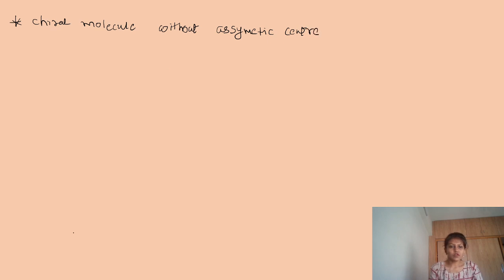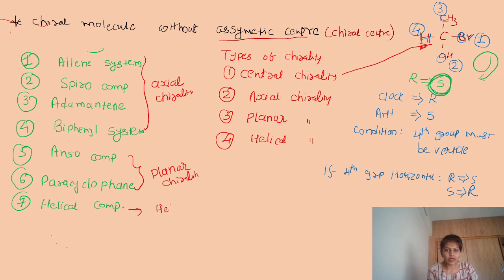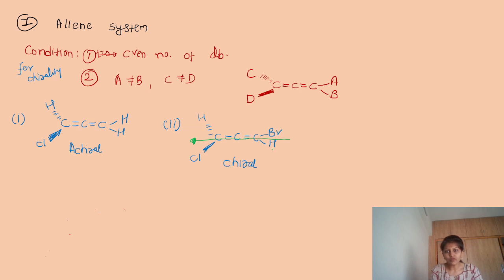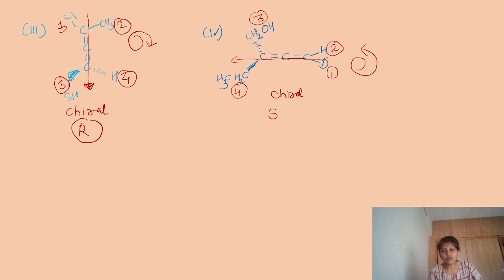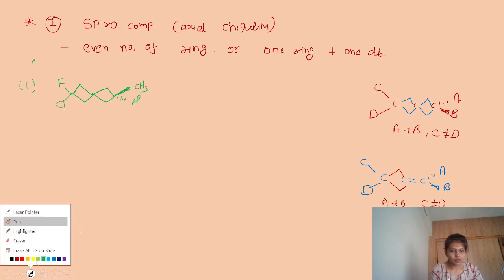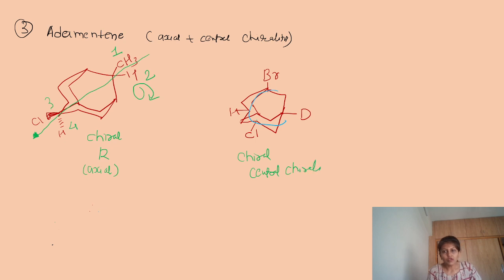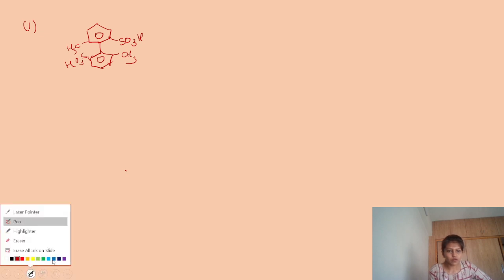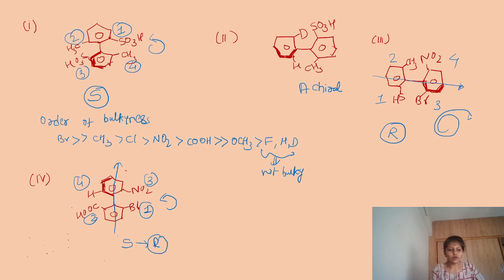R S nomenclature in a chiral molecules without assymetric centre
This vidio is helpful to understand concept of Chirality, R/S nomenclature in a chiral molecules without assymetric centres i.e. Allene system, spiro compounds, Biphenyl compounds, Ansa compounds, Cyclophane, Helical systems etc.